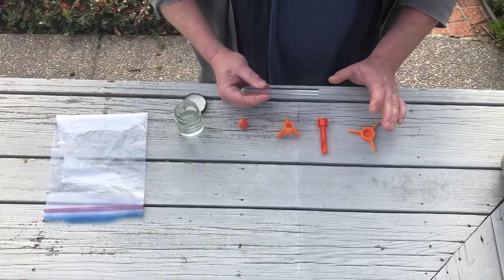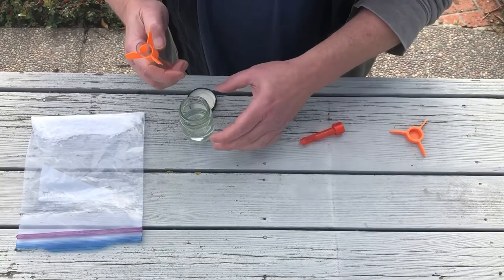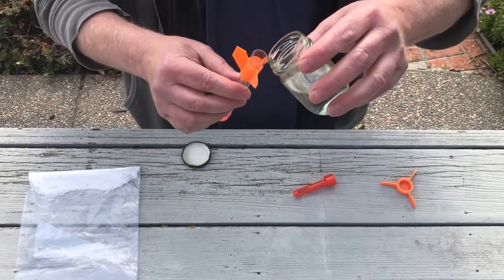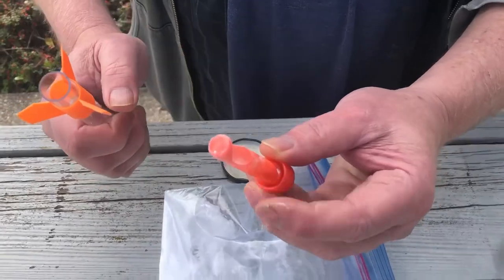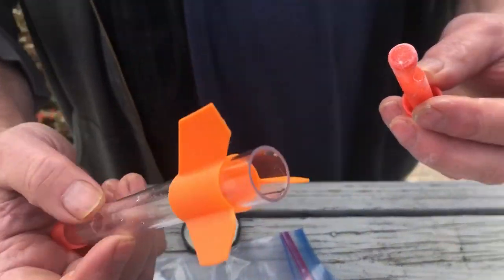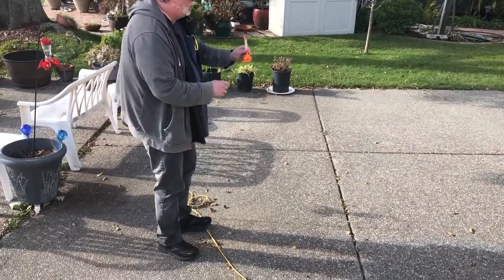Baking Soda and Vinegar Rocket! 3D printed (mostly)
Did you ever play with Baking Soda and Vinegar rockets as a kid?  We did but were hard pressed to find any online, so we made this little fun kit using plastic test tubes and a 3D printer.

For this rocket you will need these plastic test tubes.

Unfortunately you can't buy them in lesser numbers than 48, but the price is easy to accept.

There are a number of different fin and nose cone options. This is largely because printing in TPU versus PLA for the fins and nose cones can introduce printing problems.

You WILL have to print the plug in TPU as it needs to be able to flex a little to make the solid seal required to make the rocket POP!  We originally used the YOYI 3D Printer Filament,85A TPU Filament but this filament seems to be hard to get now, especially in California.   But we've had success using the Hatchbox TPU.